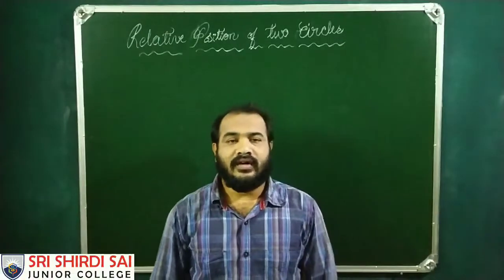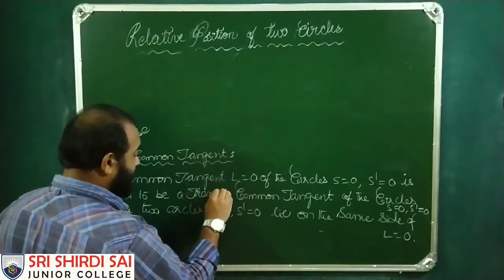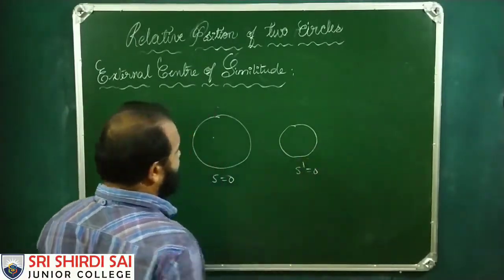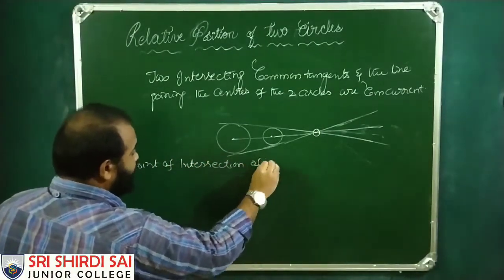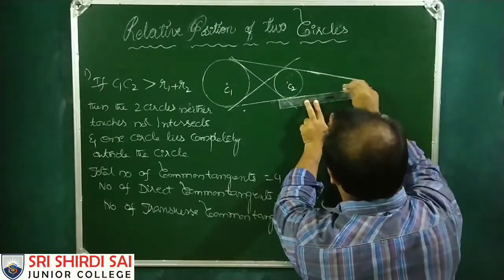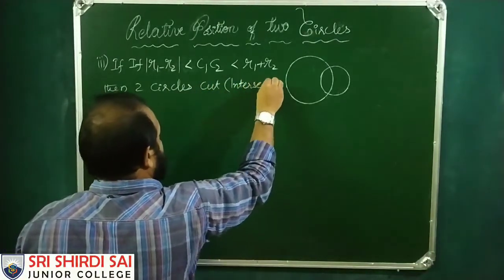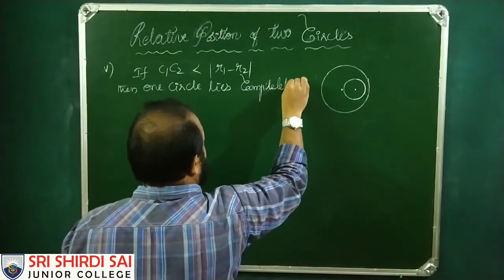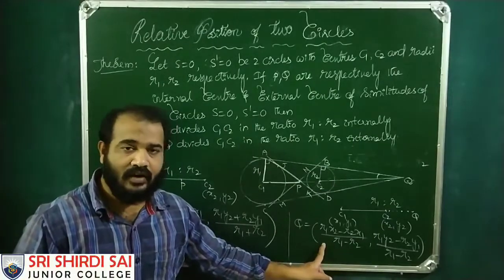Circles Part-15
Sr.Mains Kadiyam, Rajahmundry for 2nd October.